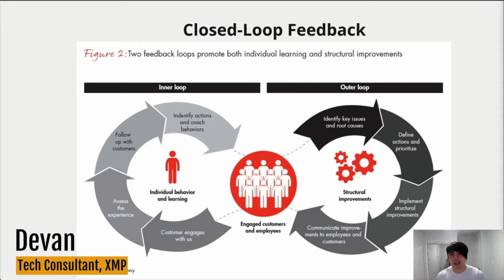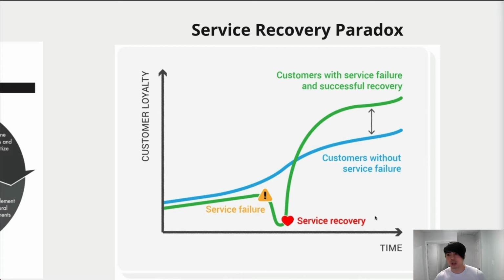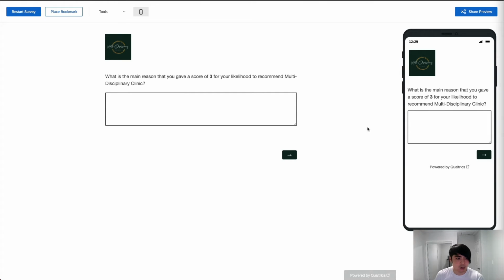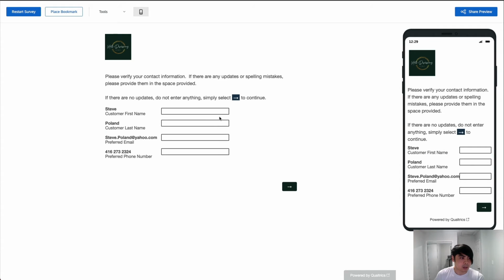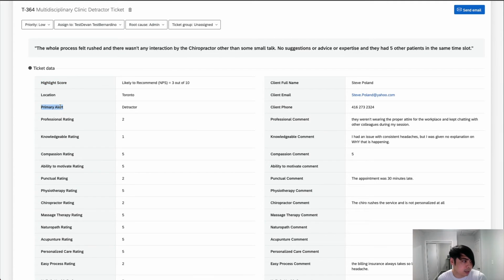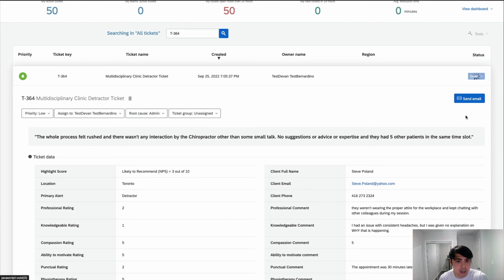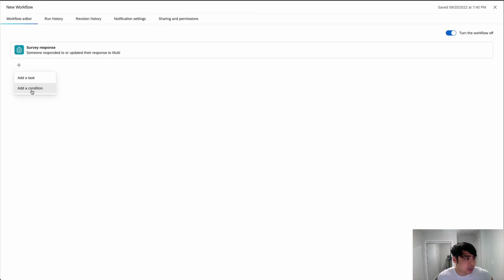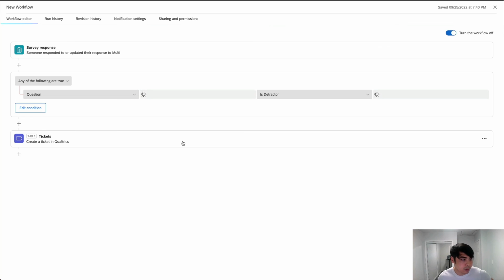How to create a Closed Loop Ticket in Quatrics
In this video, Devan shows you how to set up a closed loop feedback system in Qualtrics, which allows you to directly respond to customer feedback and use that information to improve your business. Devan demonstrates how the system works and what a real ticket looks like in the Qualtrics platform. He also talks about the benefits of using a closed loop feedback system, including increasing customer loyalty and ROI. This video is a follow-up to Devan's previous video on creating a relationship survey, which measures the overall perception of an organization and helps quantify customer loyalty, referral likelihood, and customer lifetime value.